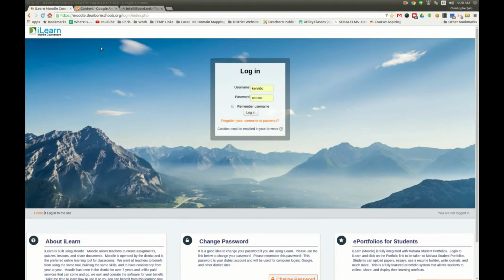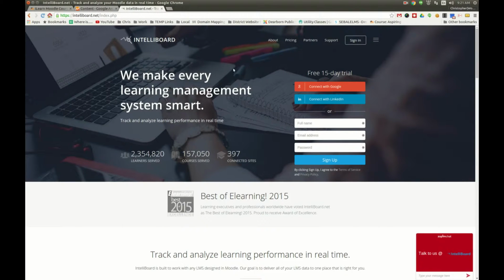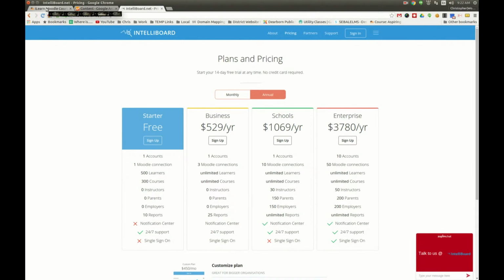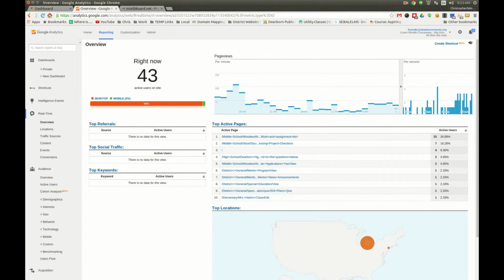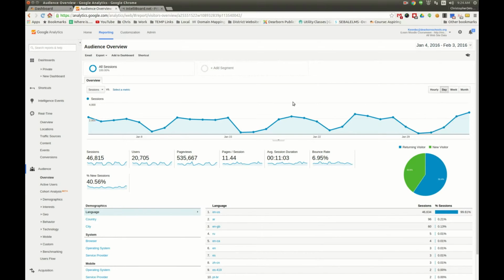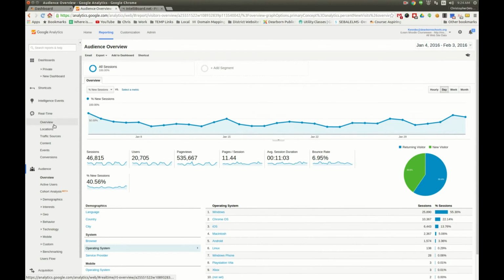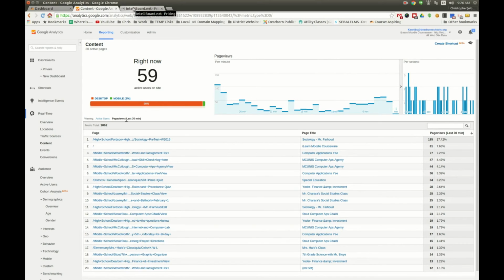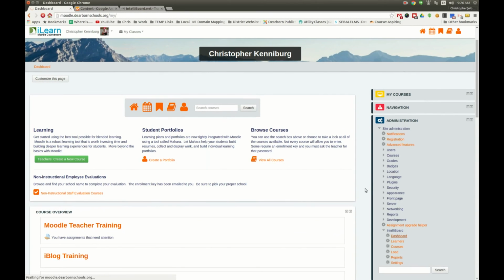Analyzing Data with Moodle - Two useful techniques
There has been some recent interest in getting analytics and data out of Moodle.  In this video I showcase two: Intelliboard.net service and the Pioneer theme with Google Analytics built in.